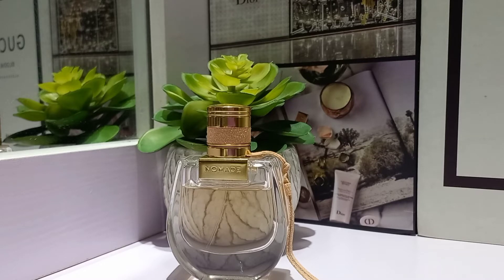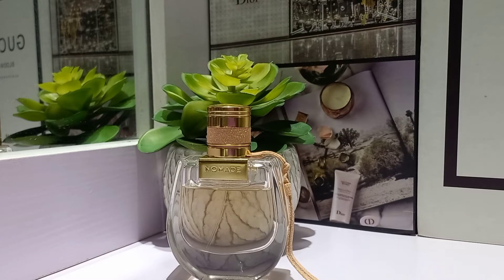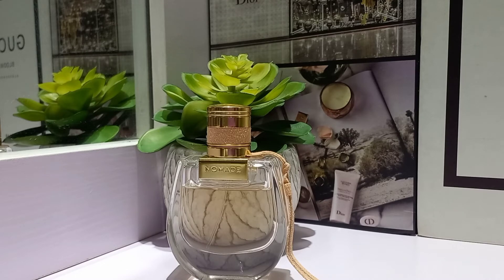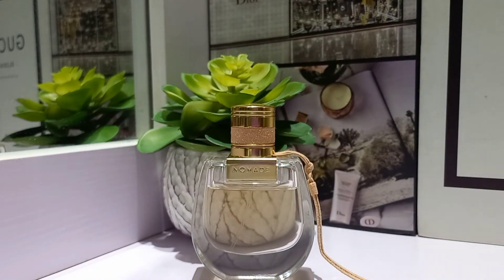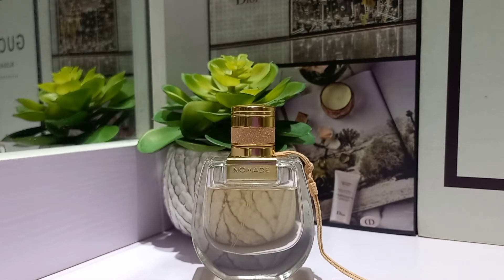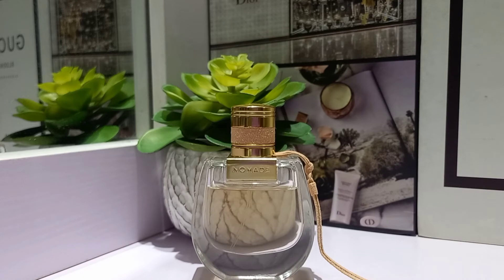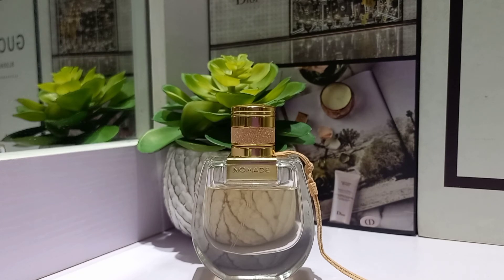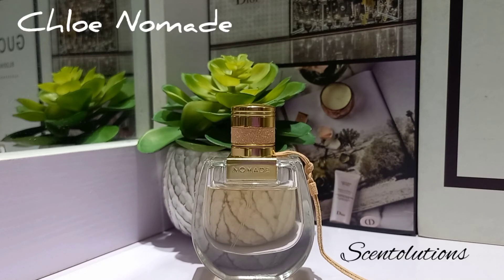Top Chypre Fragrance: Chloe Nomade "FRAGMAS DAY 1" 😉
Welcome to 25 days of my favourite perfumes which I'm christening FRAGMAS. I'll be sharing everyday until.Christmas, perfumes I love with you. Come with me.for.the ride 🥰